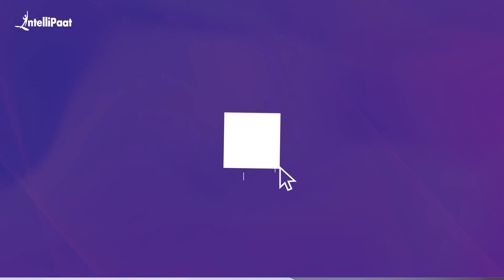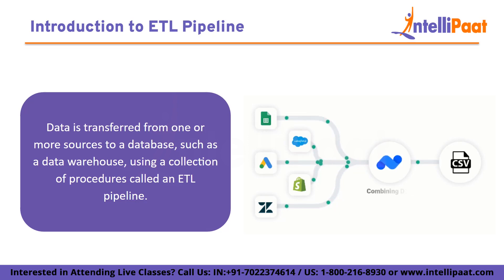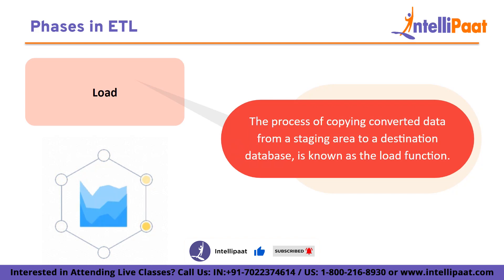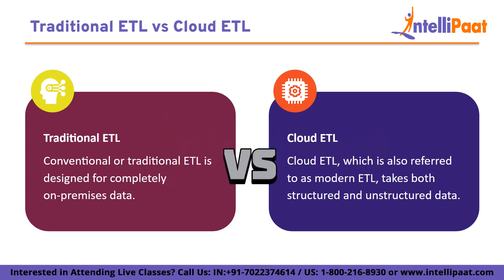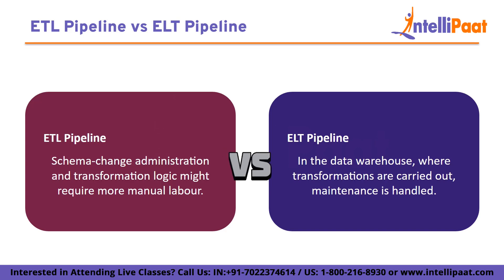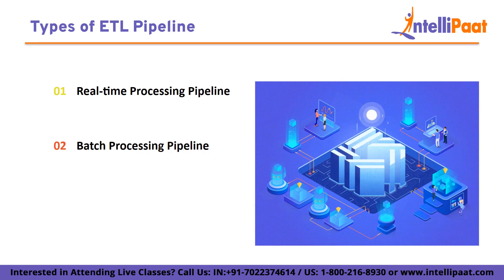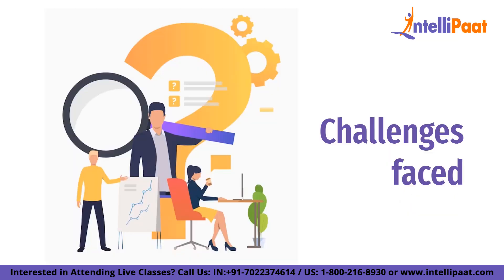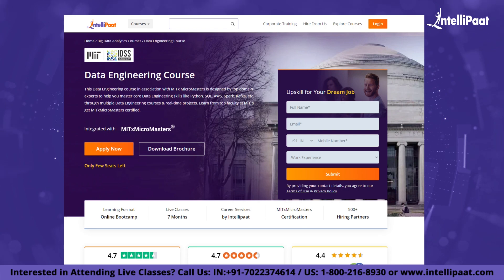ETL Pipeline | What is ETL Pipeline | ETL Vs ELT | ETL Pipeline Explained For Beginners |Intellipaat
Welcome to our YouTube video on "What is an ETL Pipeline?" In today's digital age, data is a valuable asset for businesses, but it's often found in various forms and scattered across different systems. To make use of this data, companies need to organize it and transform it into a format that can be easily analyzed and acted upon. That's where ETL comes in.

ETL stands for Extract, Transform, and Load. It's a process used to integrate data from various sources, transform it into a standardized format, and load it into a target database or data warehouse. An ETL pipeline is a series of processes and tools that automate this process and make it more efficient.

The video is suitable for anyone interested in data management and analytics, whether you're a business owner, data analyst, or software developer. By the end of this video, you'll have a solid understanding of what ETL is, how it works, and why it's essential for businesses that rely on data to make informed decisions.

🔵 Following topics are covered in this session:
0:00 - Introduction
1:44 - What is ETL?
2:33 - Introduction to ETL Pipeline
3:18 - Phases in ETL
5:26 - Traditional ETL vs Cloud ETL
6:47 - ETL Pipeline Vs ELT Pipeline
10:24 - Types of ETL Pipeline
11:39 - Benefits of ETL Processes
14:10 - Challenges & Drawbacks Faced
14:52 - Conclusion

🔵 Intellipaat Edge
1. 24*7 Lifetime Access & Support
2. Flexible Class Schedule
3. Job Assistance
4. Mentors with +14 yrs
5. Industry-Oriented Courseware
6. Life time free Course Upgrade